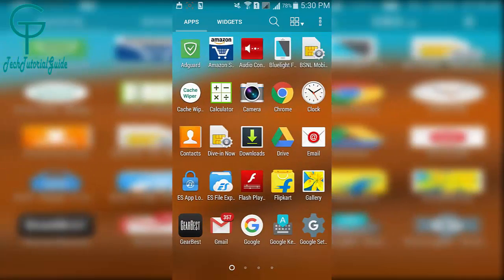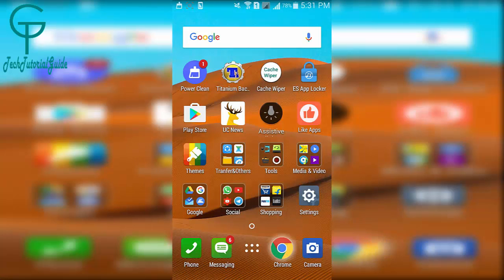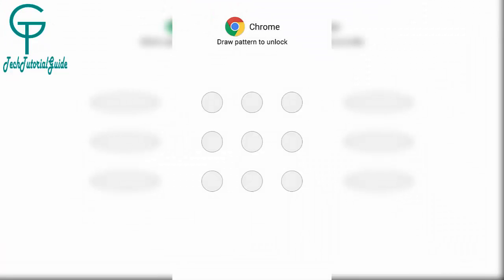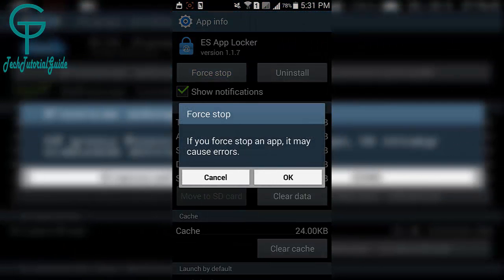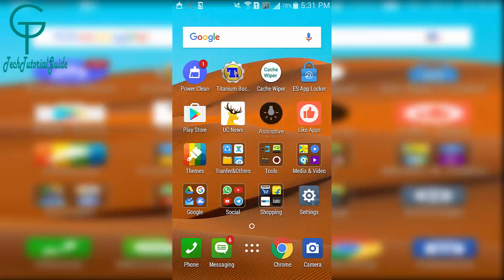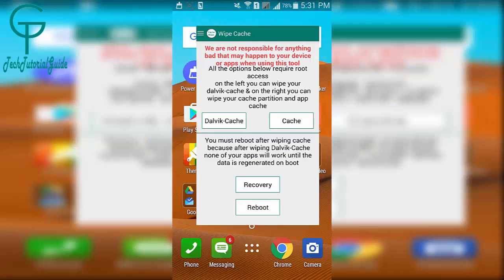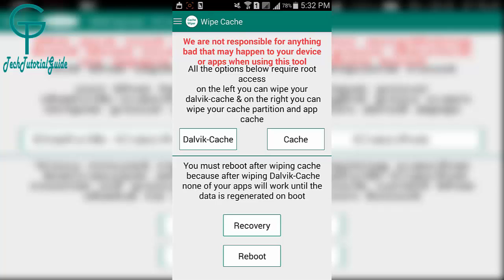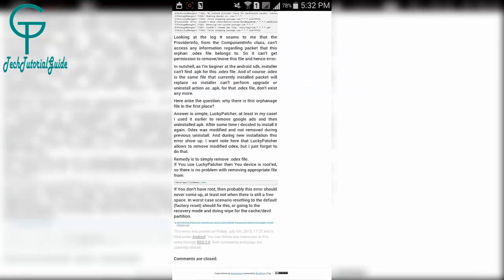How To Unlock Locked App Without Any Password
Hi Folks ! As i have shown an easy trick to bypass or unlocked locked apps with which is protected by third party apps like [Apps Lock,Es App lockers etc ]...

This method will also remain same for other app lockers as well..

TechTutorialguide